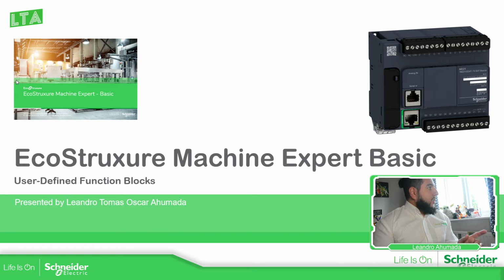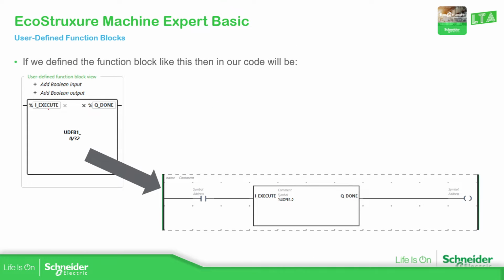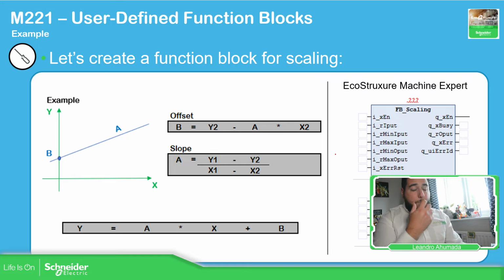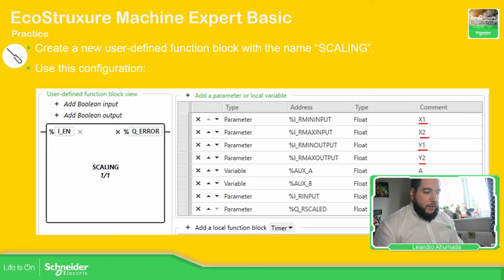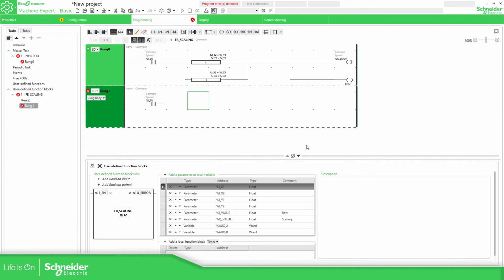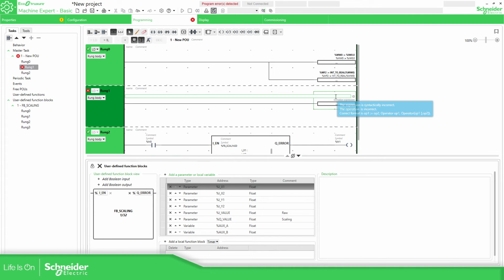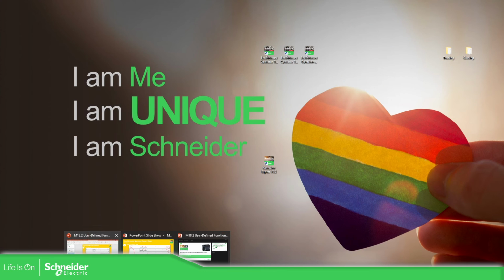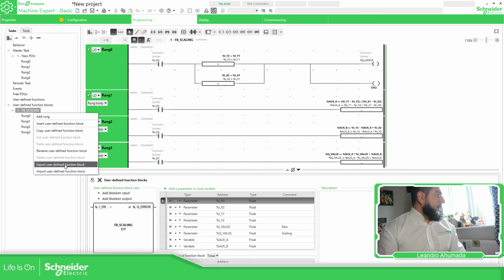Training - M221 - M18.2 User Defined Functions Blocks